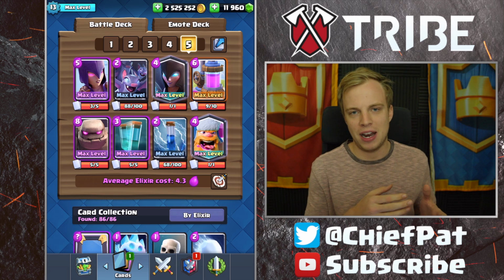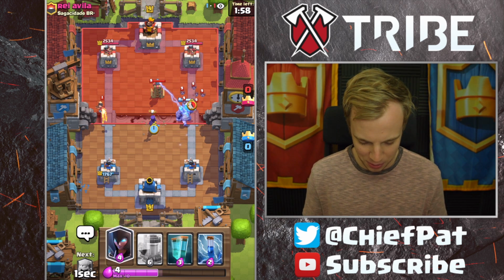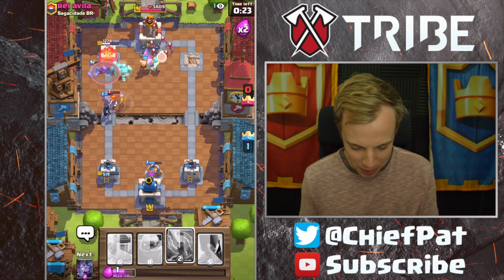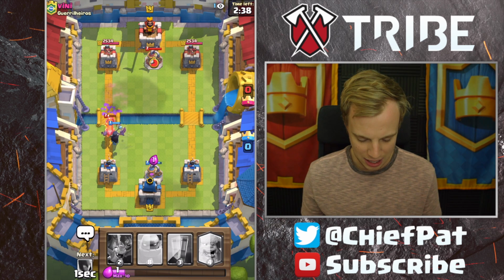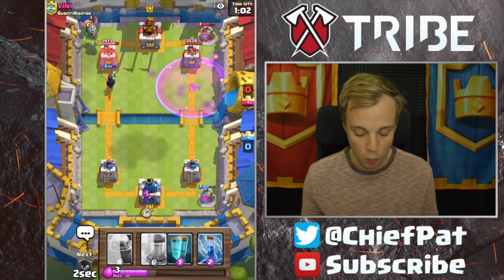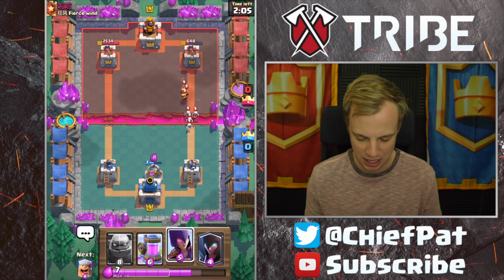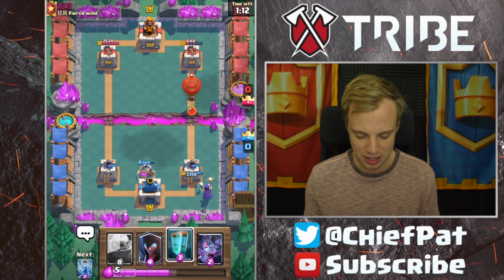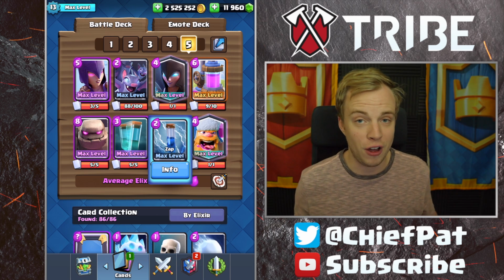Clash Royale - CLONED DOUBLE WITCH! Amazing Deck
I never thought I'd play cloned witches in Clash Royale, but this deck actually works! It's a beatdown deck featuring the two queens of spawn, and we'll be giving it a run today. Enjoy!